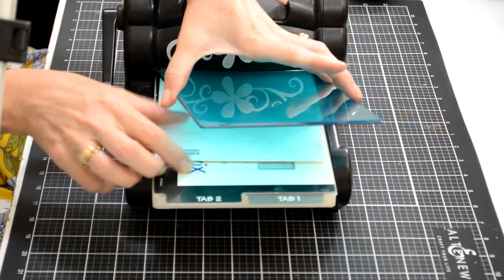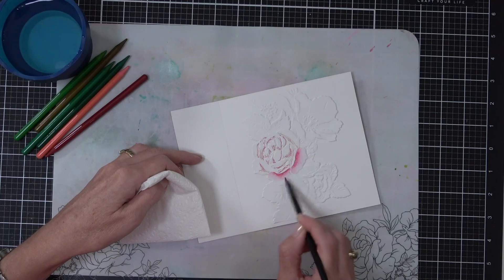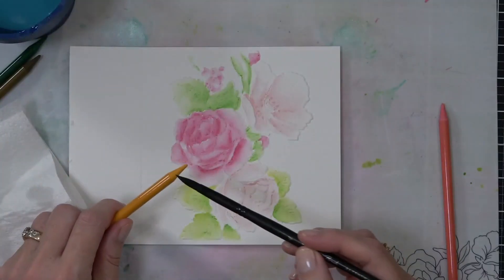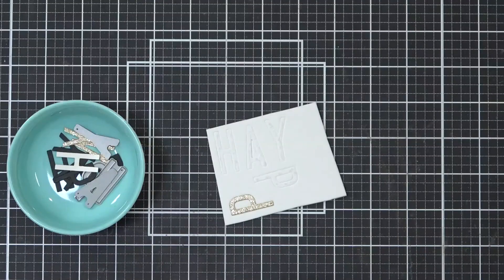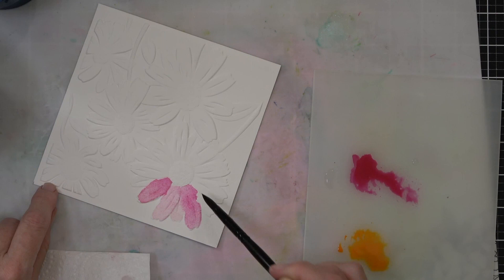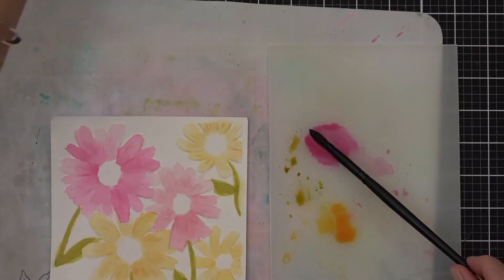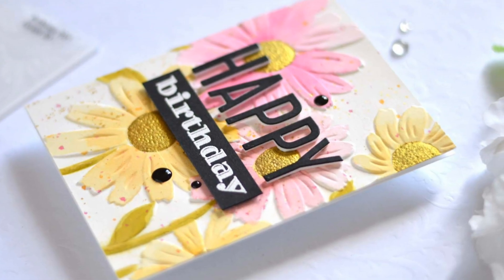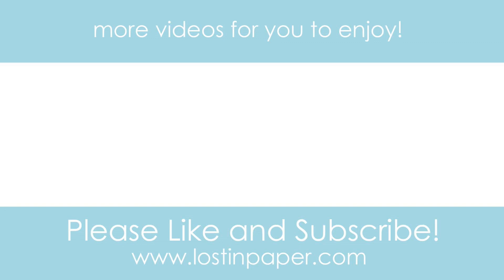How to Make 2 EASY Watercolor Cards Using 3D Embossing Folders!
I love the look of these folders and just wanted to have a play today and share my results with you.  I used both @Altenew  Woodless Watercolor Pencils and Artists' Watercolors to get 2 different looks on my card designs.
If you want to see the full list of supplies, links and pics you can check it out at my blog right here
Happy Papercrafting!
Therese

: SUPPLIES :
Happy Papercrafting!